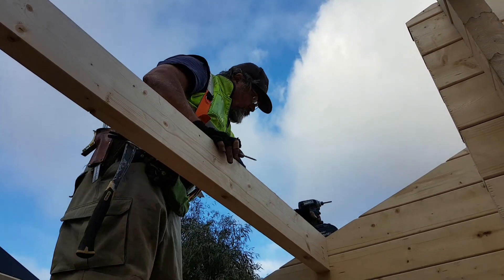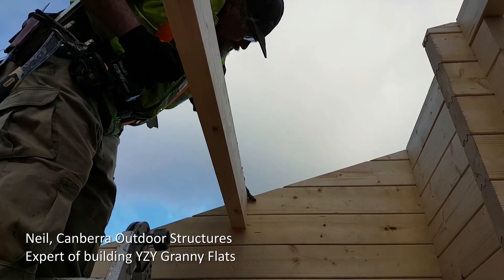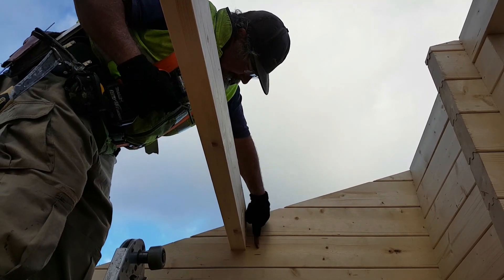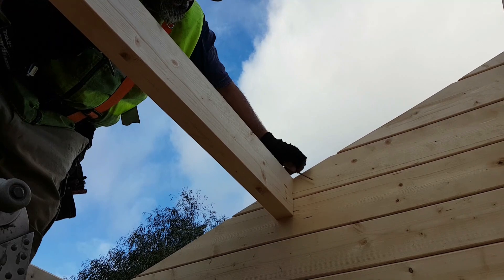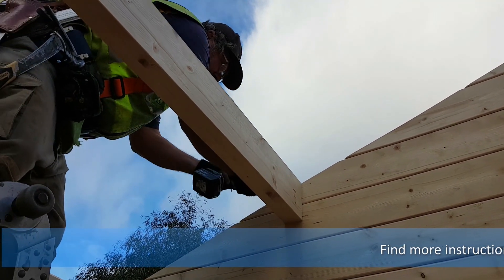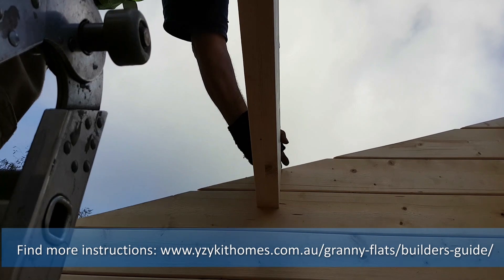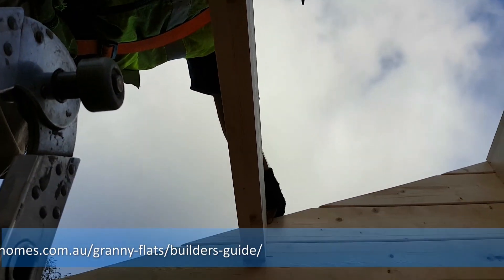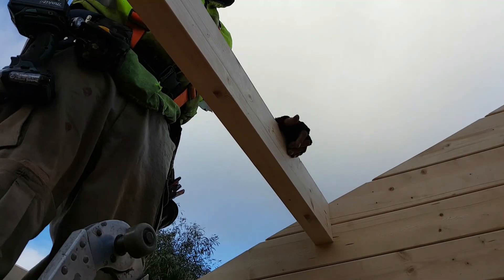Step 13 - Installing Rafters | Scandi Group Builders Guide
The thirteenth step in building Scandi Cabins and Scandi Homes is installing the rafters. ✅ Once this step is complete, your building will be structurally sound and solid.

Key Steps:
✔ Assemble rafters according to the model’s drawings—each board is marked for correct placement.
✔ Slot rafters into place and bang them down fully to ensure a flush fit with the walls for ceiling board installation.
✔ Secure rafters at all junctions by screwing them through the top wall-boards.
✔ Use long screws at an angle for maximum hold, preventing movement.

📖 Expert Tip: Some rafters can weigh up to 100kg! For efficient labor use, hire a truck with a Hiab for an hour or two to assist with lifting, keeping the team’s energy high for the final steps.

Following these steps ensures a stable, secure roof structure for your build! 🏡🔨